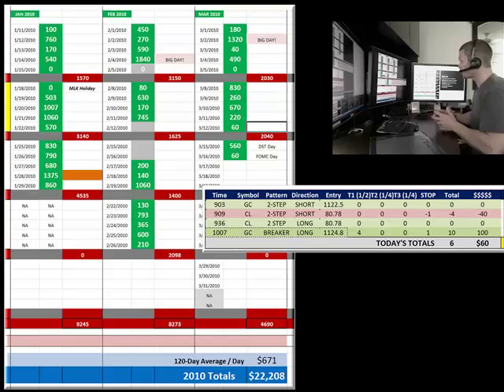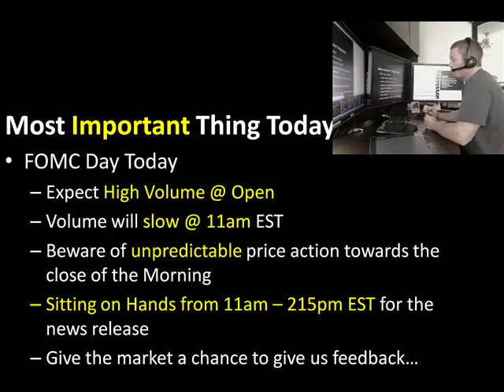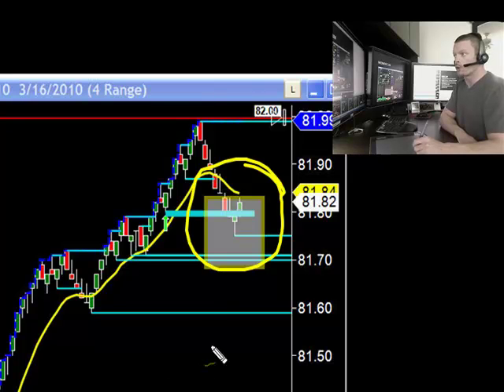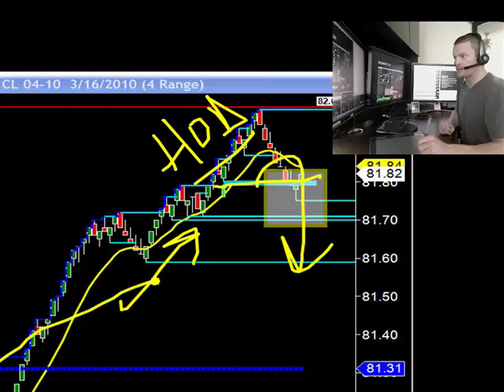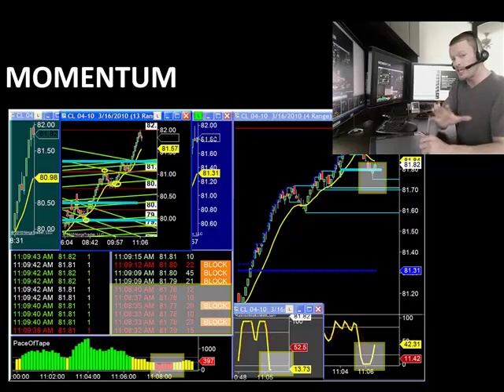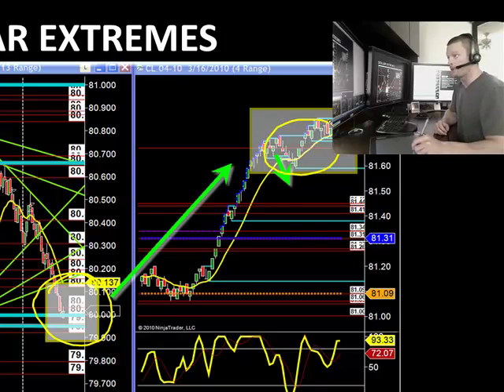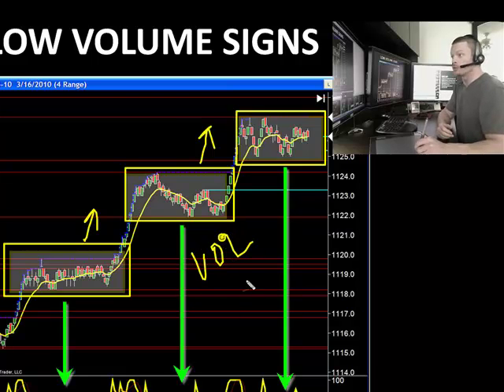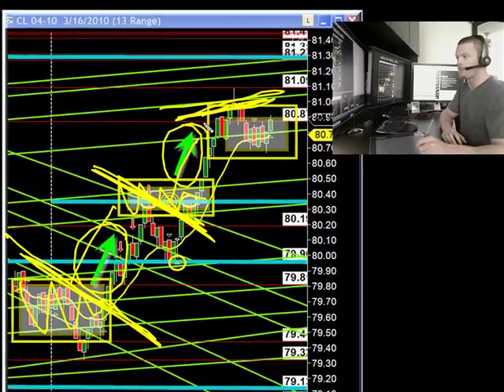(1 of 2) FOMC Day LIVE Today; were you prepared for this? Raffle Tomorrow!